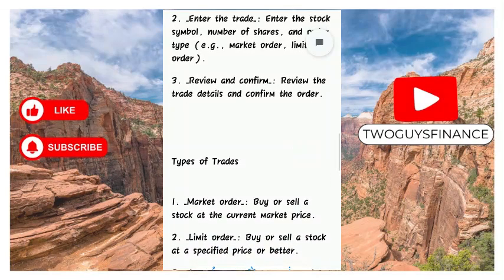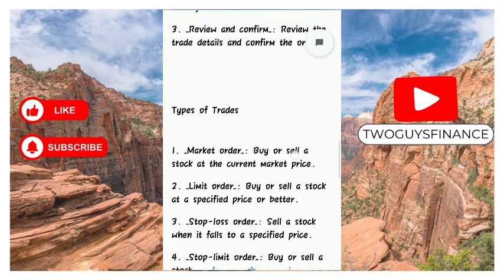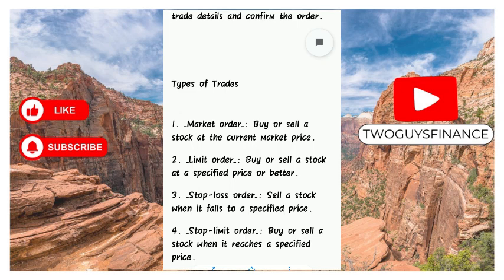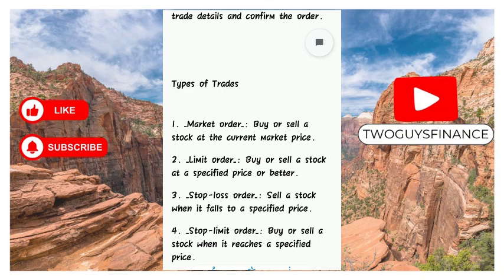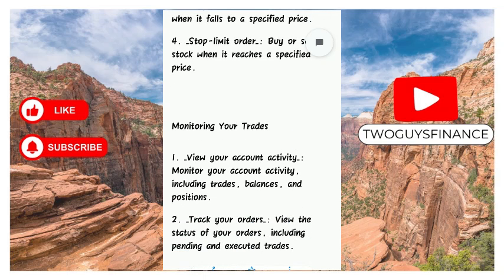HOW TO USE FIDELITY MOBILE APP FOR TRADING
In This Video, you will learn about HOW TO USE FIDELITY MOBILE APP FOR TRADING